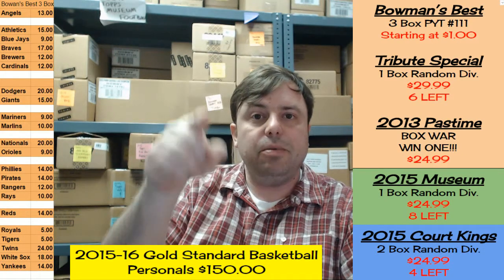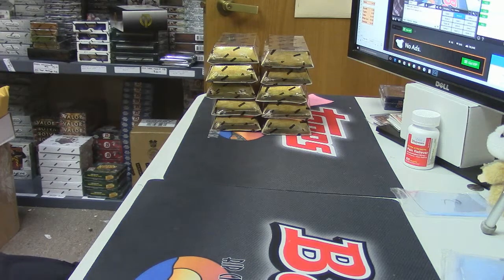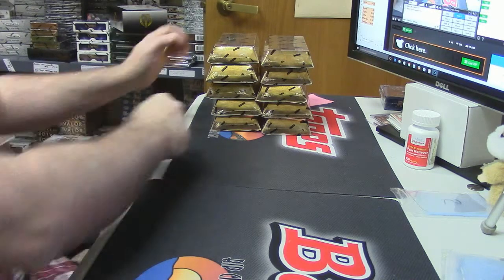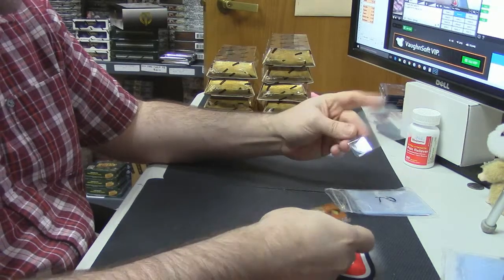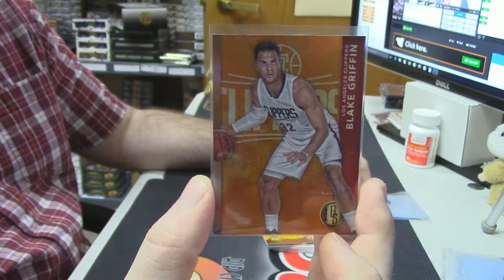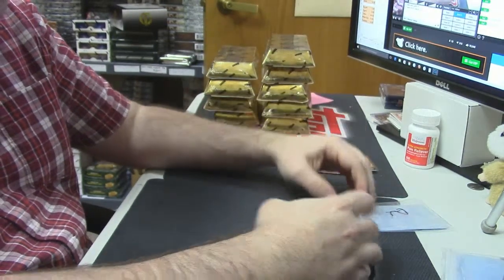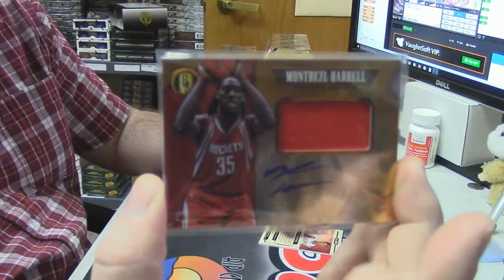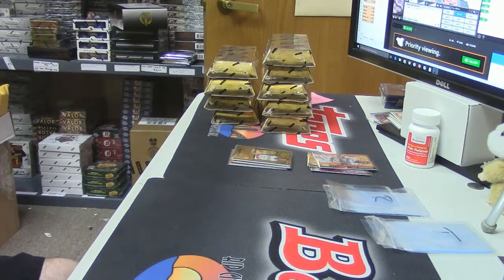2015 16 Gold Standard krplays